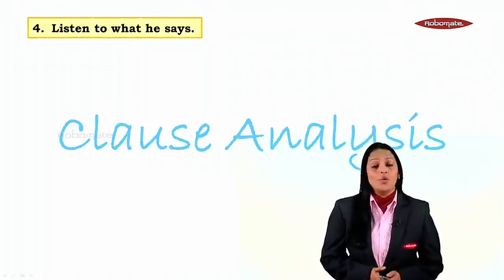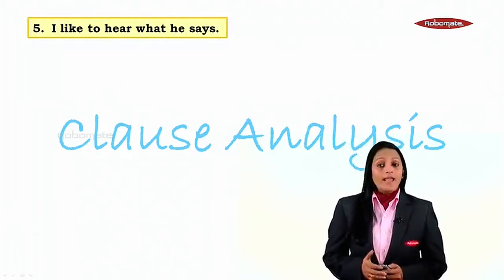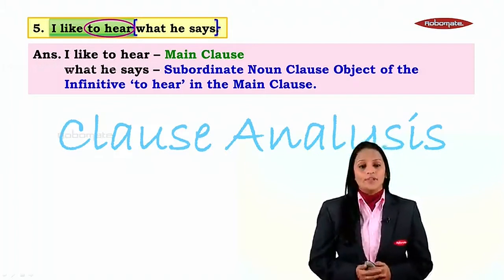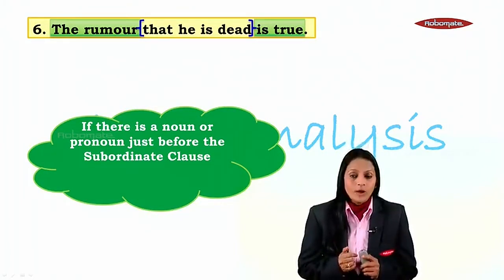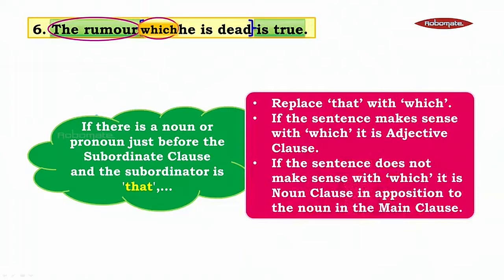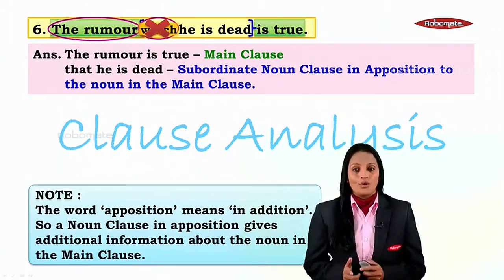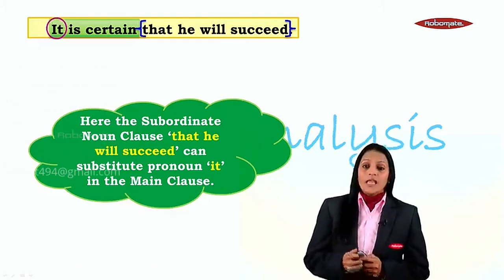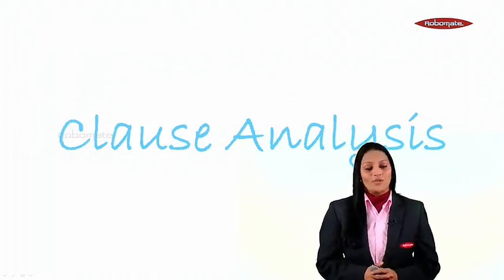Clause part 6